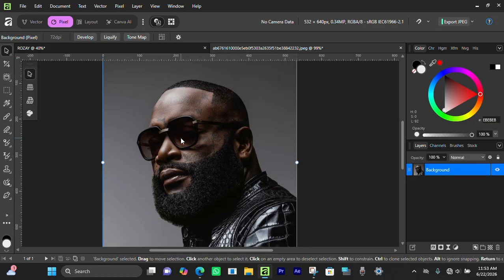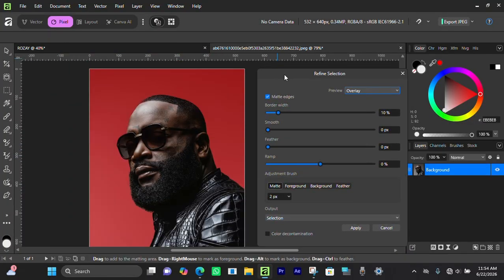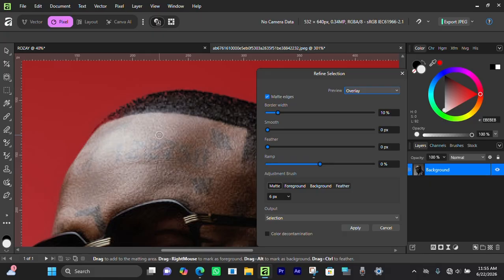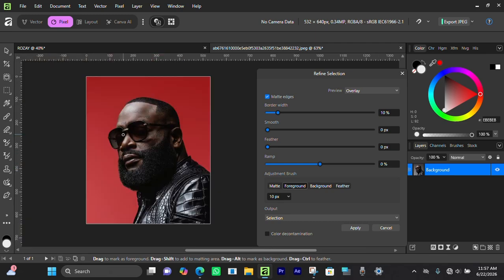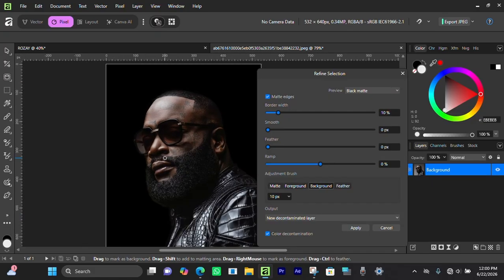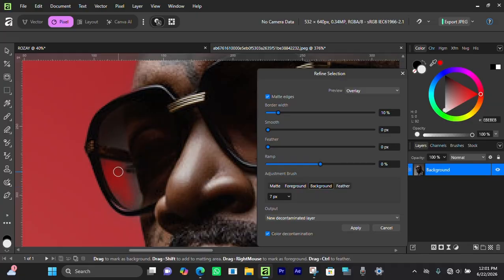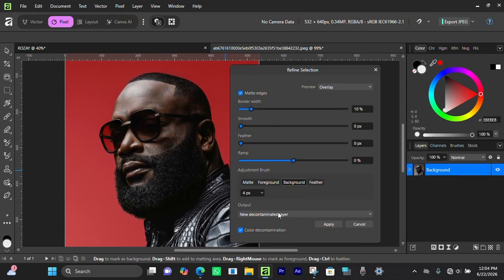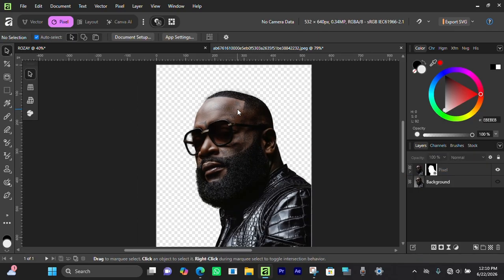Easily Remove Background in Affinity 3.3 | PART 2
This video is to answer the question from Lex West. This is the Part 2 lesson video on how to remove the background of an image using affinity by Canva (version 3.2.2)

[00:00] - Introduction and Checking Software Version Updates (v3.2.2)

[00:50] - Using the Quick Selection Tool for Initial Subject Masking

[01:09] - Refining the Selection and Brush Modes (Matte, Foreground, Background)

[02:00] - Using Black Matte Preview and Color Decontamination for Clean Edges

[03:04] - Outputting with a Layer Mask and Final Results Showcase

Are you switching to affinity now? Let's vibe in the comment section.